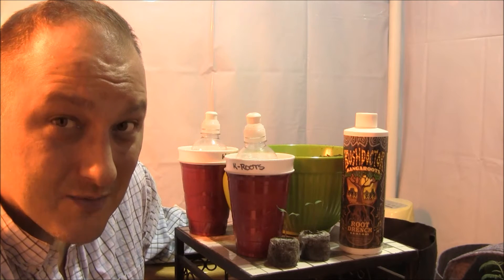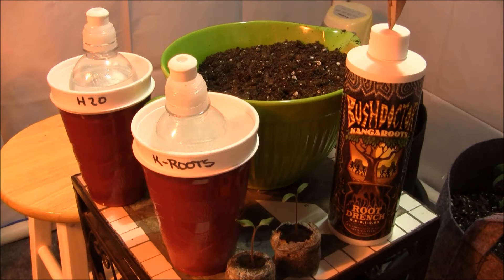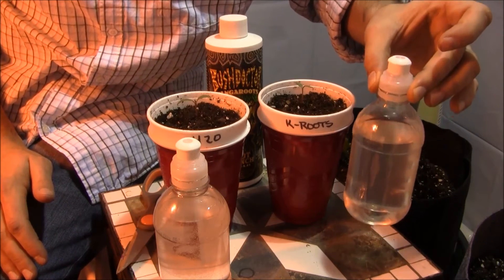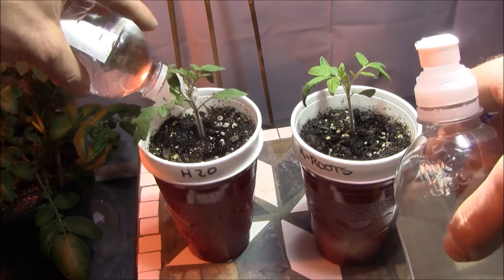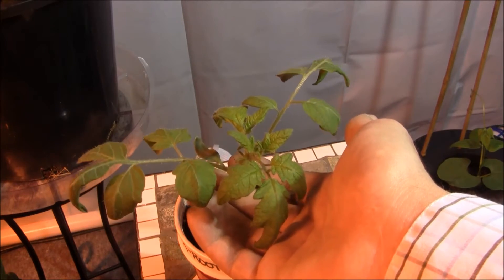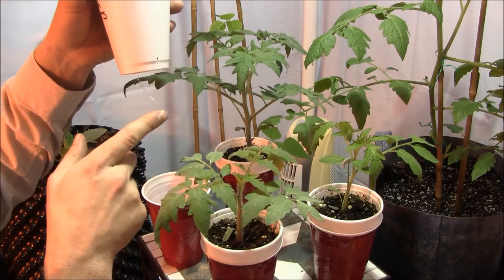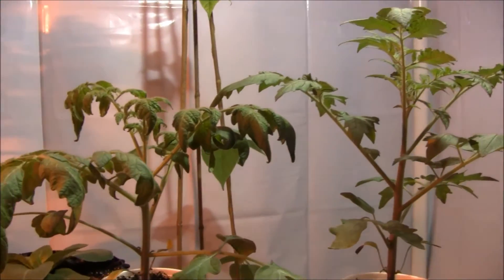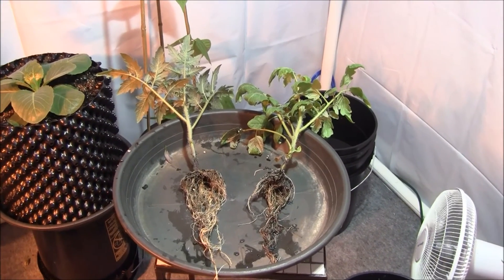Bush Doctor KangaRoots Vs H2O - S2 Episode Sonething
In this episode, we test the product Bush Doctor KangaRoots vs plain water in a tomato seedling grow trail.